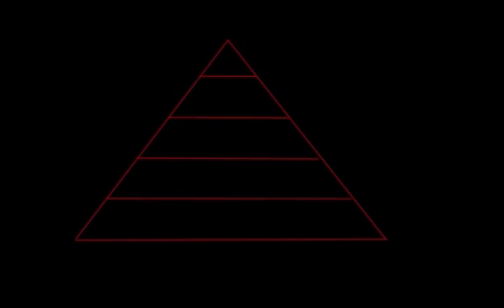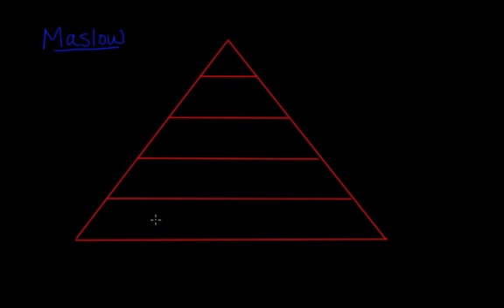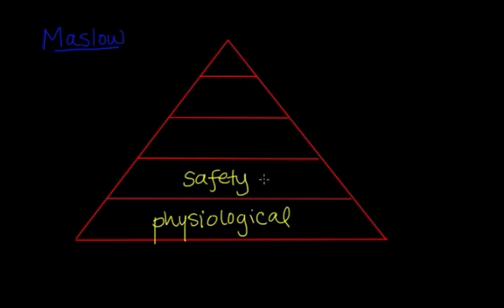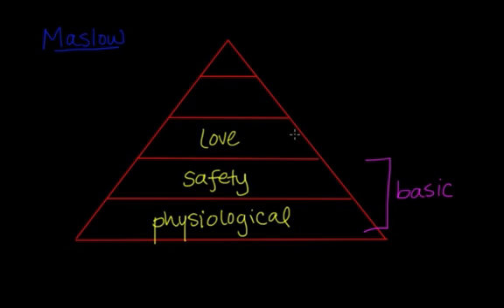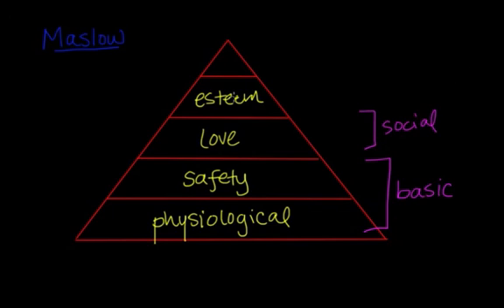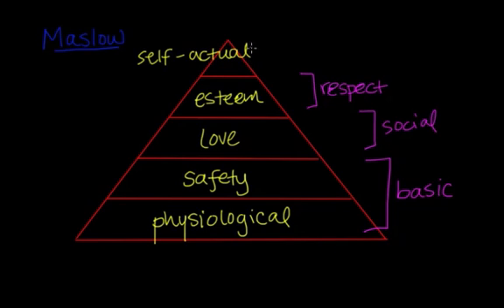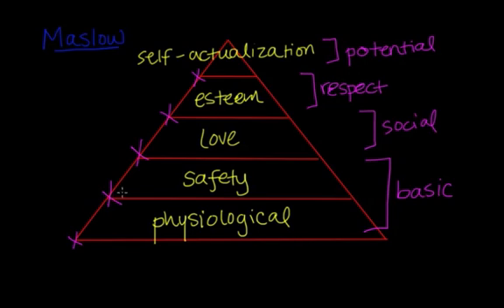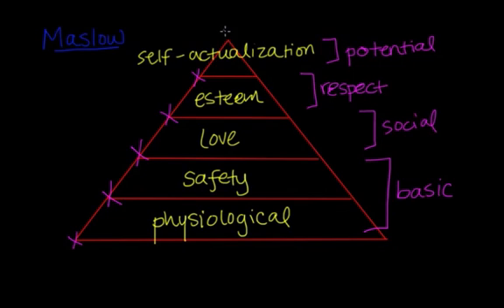Maslow's hierarchy of needs | Behavior | MCAT | Khan Academy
Abraham Maslow's Hierarchy of Needs is a basic psychology concept in understanding the Humanistic approach to personality and behaviors. By Shreena Desai. Created by Shreena Desai.